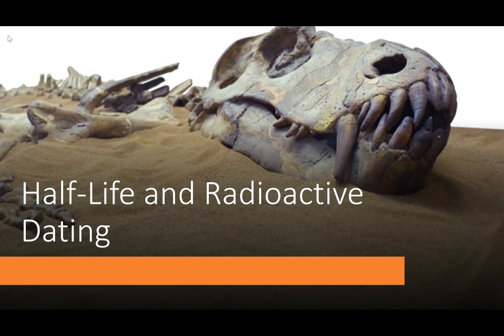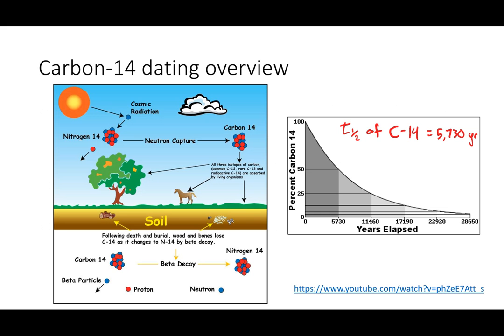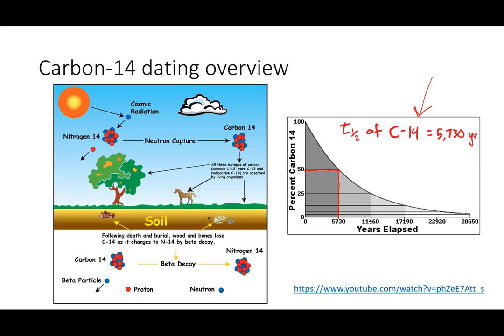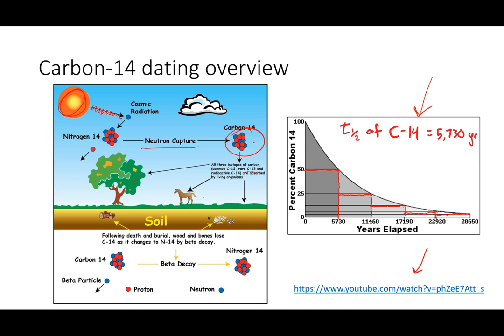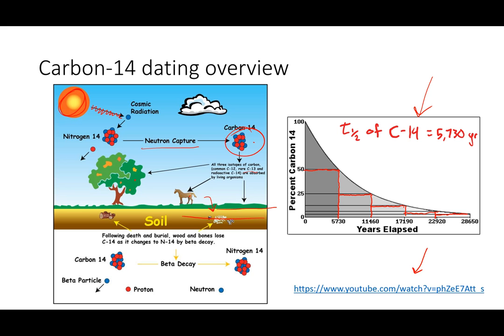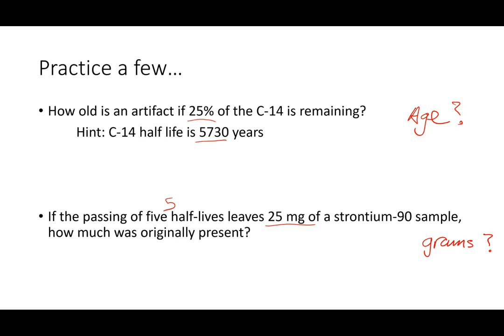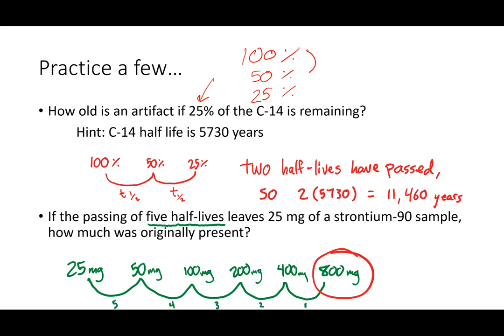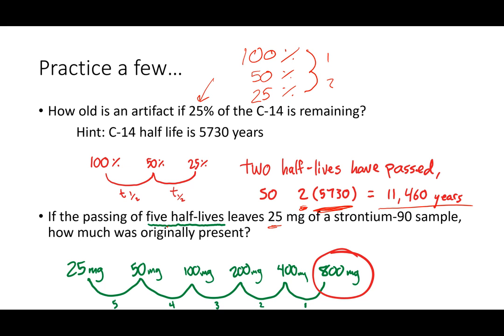Half-Life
Notes covering the topic of half-life and some example problems